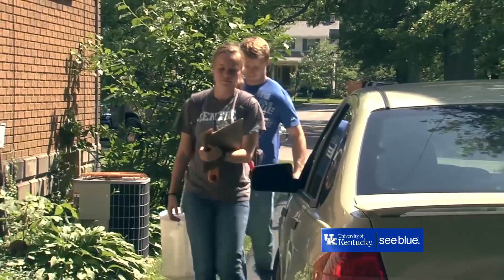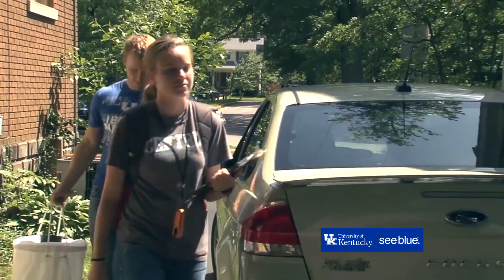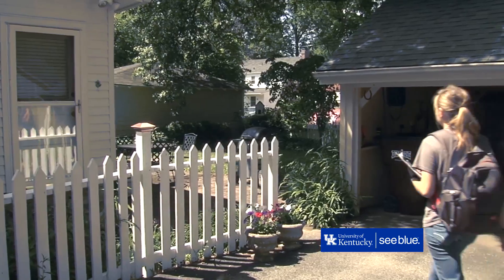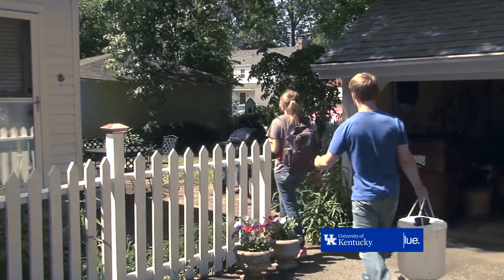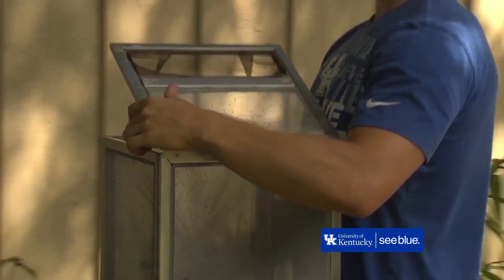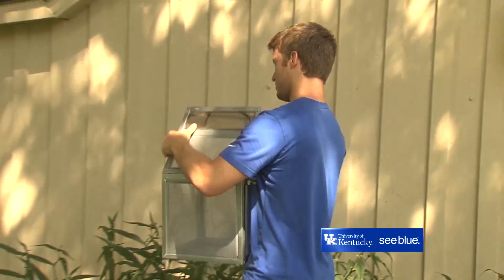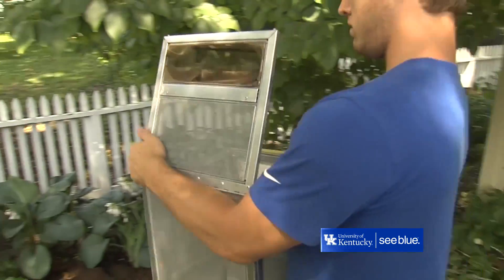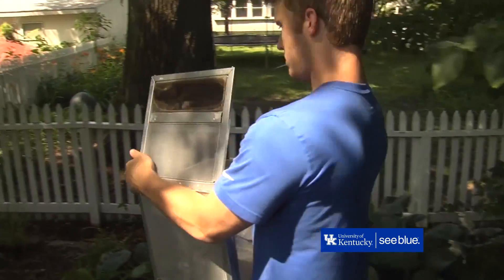How UK Fostered Science & Development Behind MosquitoMate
A company that aims to rid backyards of disease-carrying mosquitoes traces its origins to a University of Kentucky College of Agriculture, Food and Environment research lab. Watch how the science behind the method works and how researchers worked with another campus partner, the The Von Allmen Center for Entrepreneurship, to move from the lab to the field.